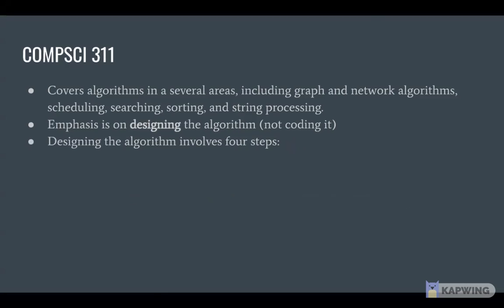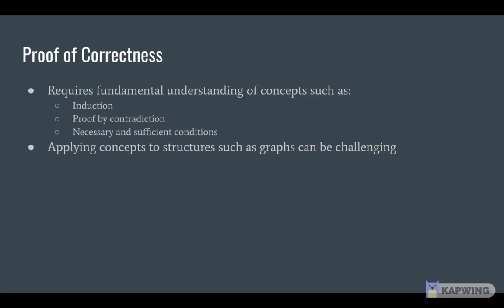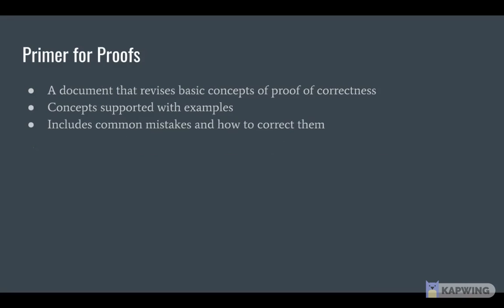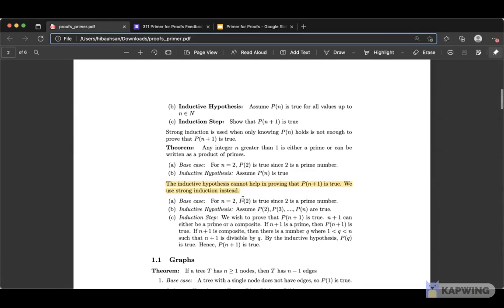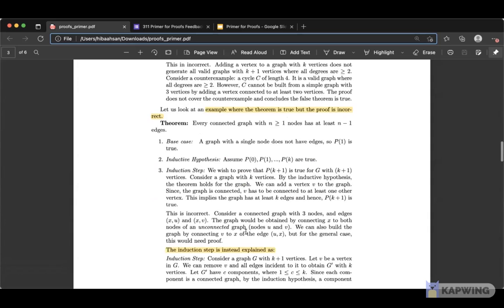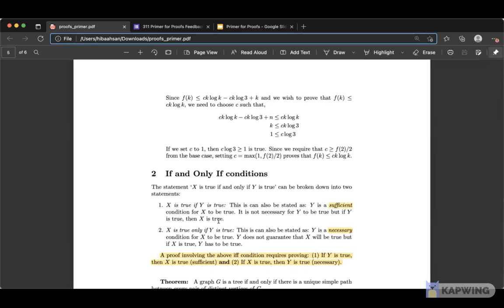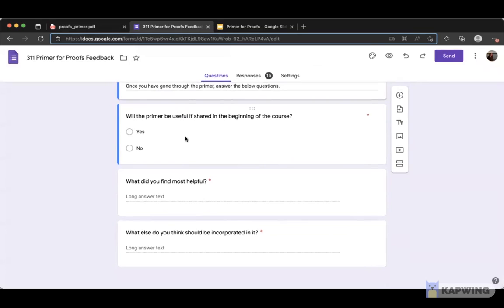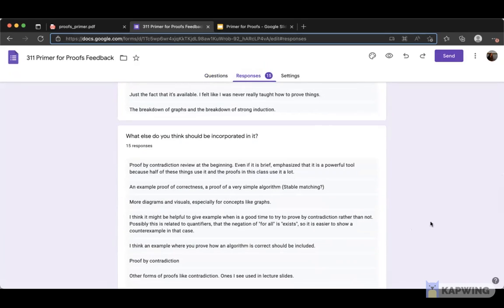COMPSCI 879: RLO for COMPSCI 311 (Primer for Proofs)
As part of COMPSCI 879, we created an RLO for COMPSCI 311.  The RLO is a document that covers the basics of proving the correctness of an algorithm.